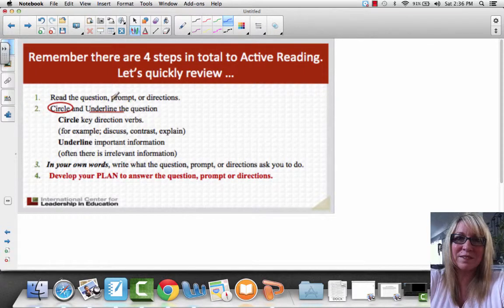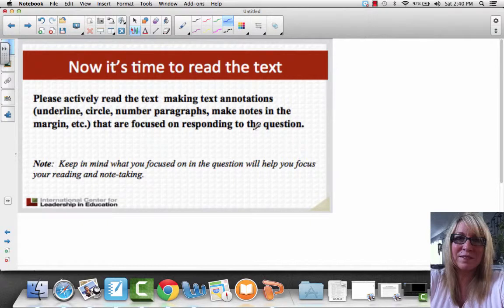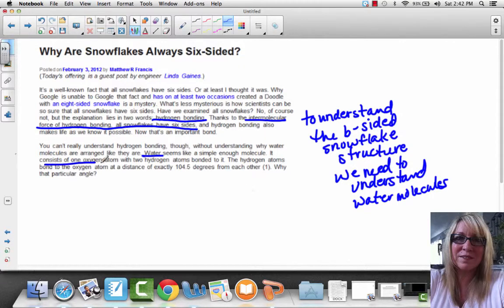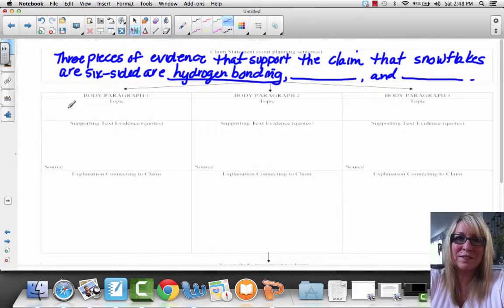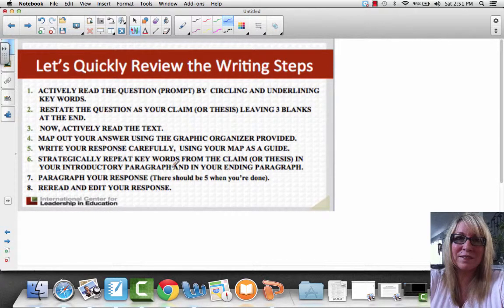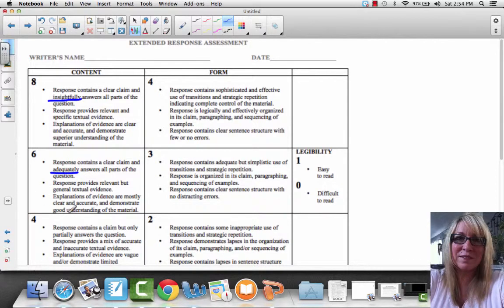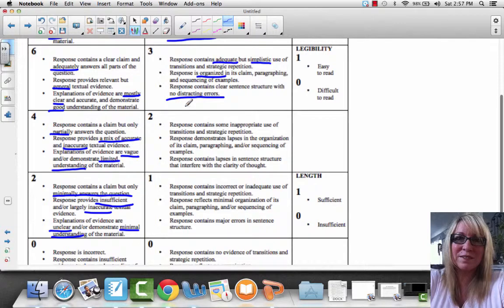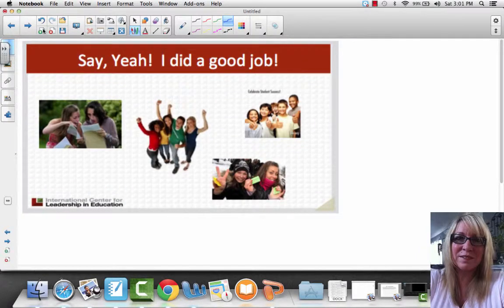Active Reading and Open Repsonse Video 2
This video continues where video 1 left off on the active reading and open response activity. It is specifically geared toward the regents chemistry article that was given to students for this assignment.